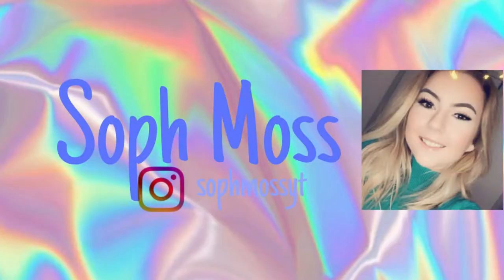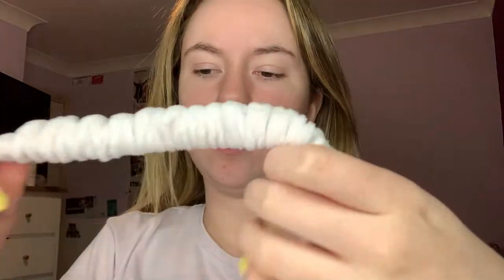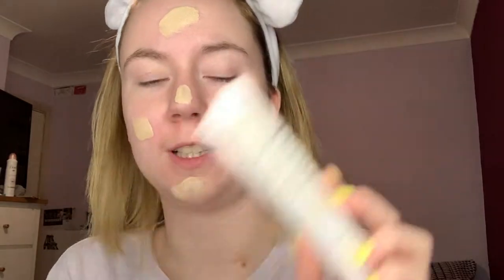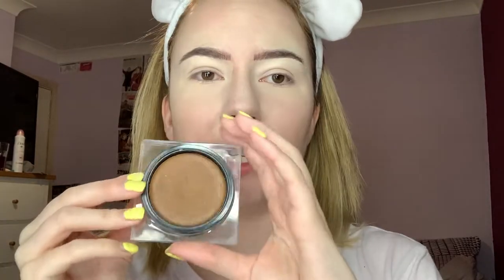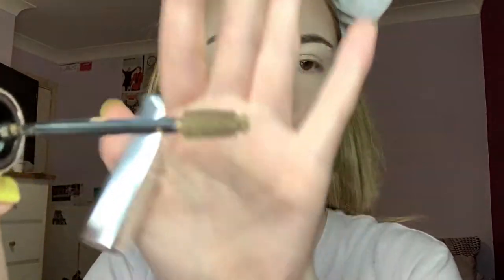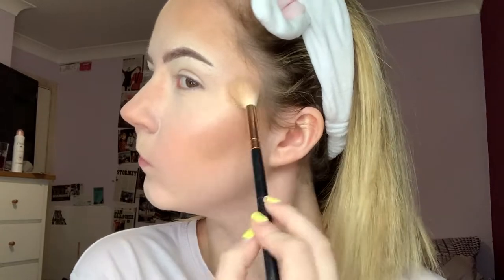UPDATED Everyday Makeup Routine💋| Soph Moss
✨Products Used✨

✨Social Media✨